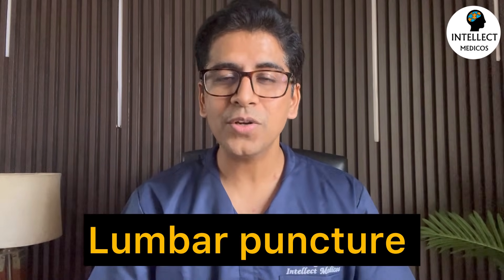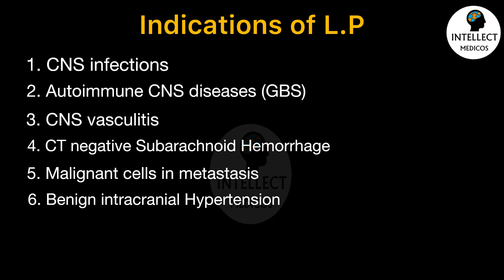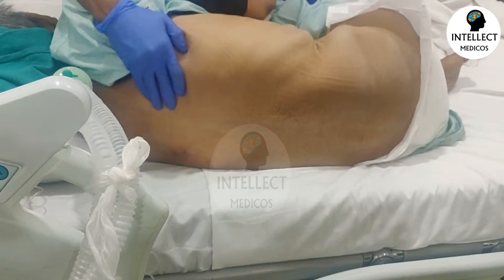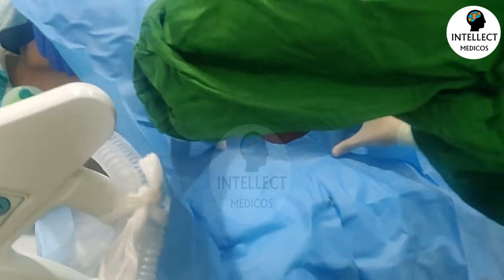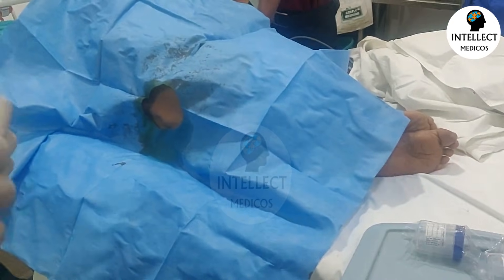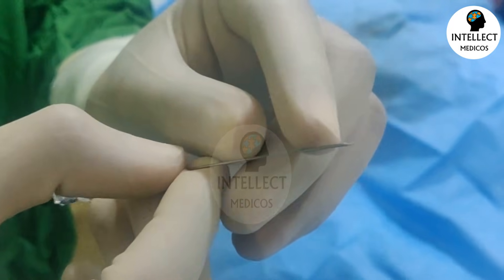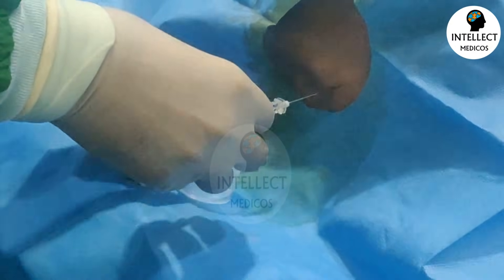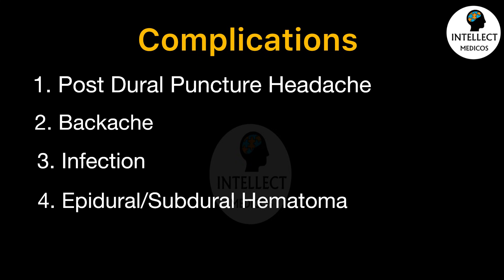Lumbar Puncture Procedure (in just 11 mins)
Greetings, everyone!

Welcome to this comprehensive video, where we will delve into the intricacies of Lumbar Puncture. In this informative presentation, we will explore the meticulous sterile procedure technique required for a lumbar puncture.

Additionally, we have thoroughly discussed the essential aspects of this procedure, including its indications, contraindications, and potential complications.

So watch this video till the end to learn everything about this procedure. And do share your experiences regarding the same.

Best wishes,
Dr Shruti & Dr Chirag Madaan
INTELLECT MEDICOS

Video recorded by: Dr Hamza khan
Thanks to all my Neuro ICU team at Apollo hospital.